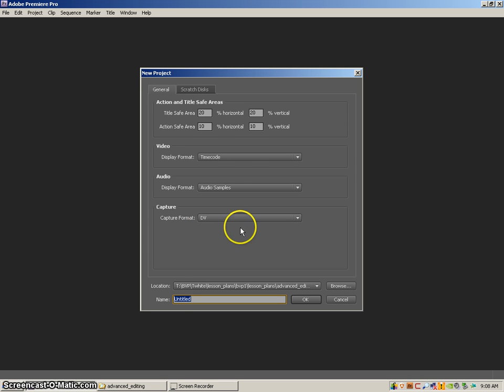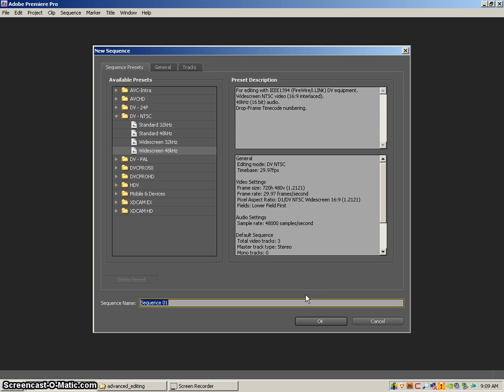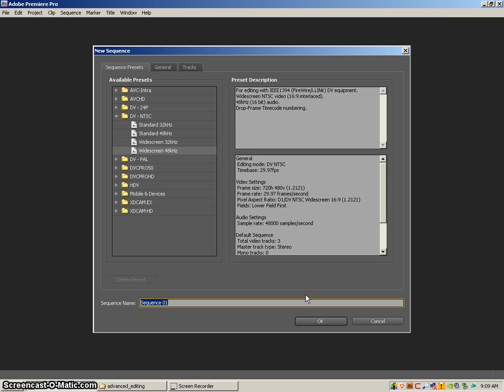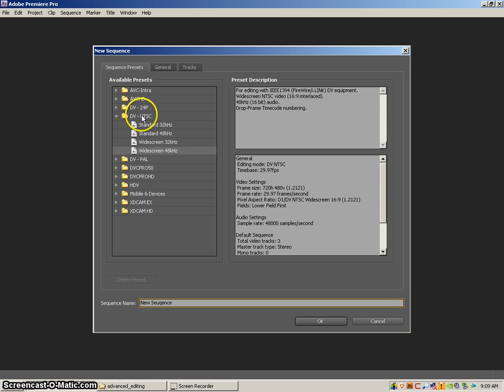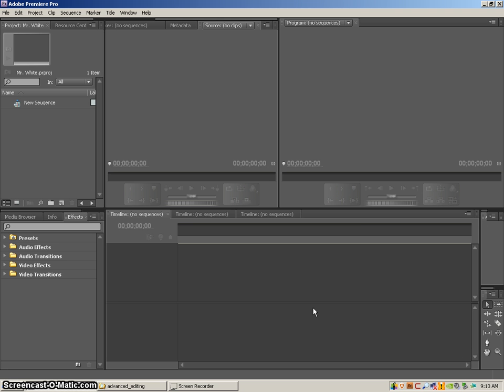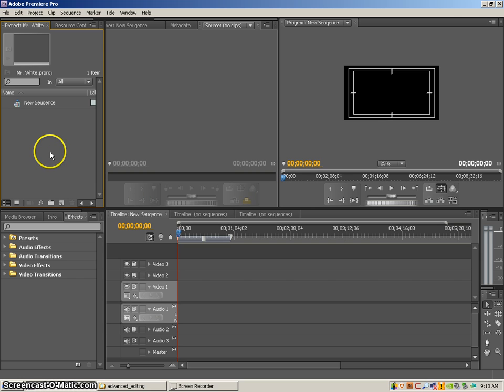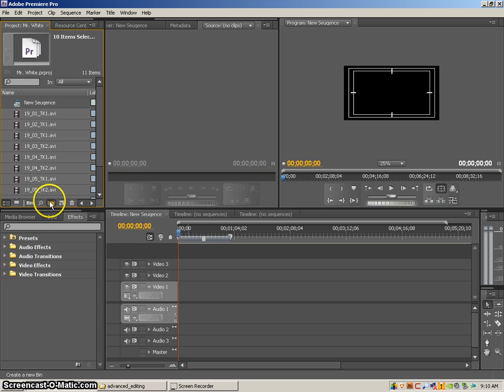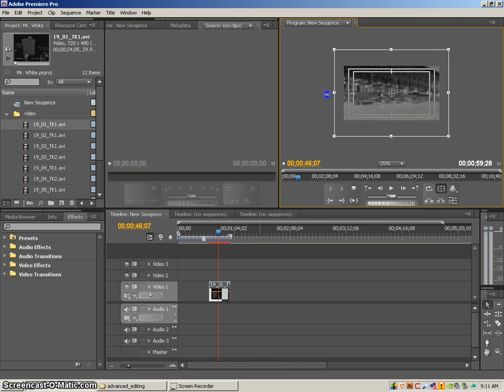How to set up a project in Premiere Pro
This is an intro video on how to set up a project in Premiere Pro.